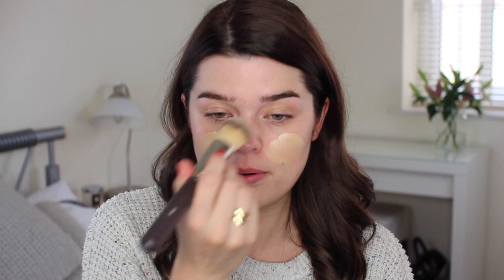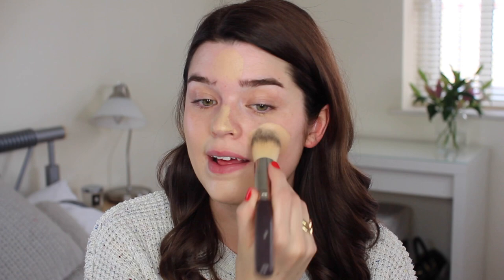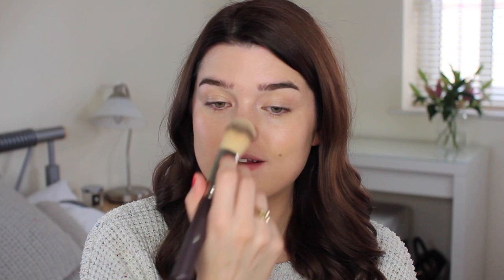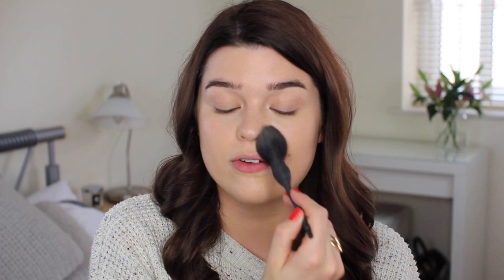Everyday Makeup Tutorial | ViviannaDoesMakeup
For a daily dose of all things beauty head

Ring - Whistles - no longer available
Makeup - As applied in the video
Nails - Essie Nail Polish in Fifth Avenue

Estée Lauder Double-Wear Stay in Place Concealer in 1N Extra Light Neutral
L'Oreal Miss Manga Waterproof Mascara - coming soon!

Products purchased by myself or are PR samples. Check out my website for a full disclaimer The YouTube commenting system is all over the place, but I do respond to all tweets so that's the best place to contact me.